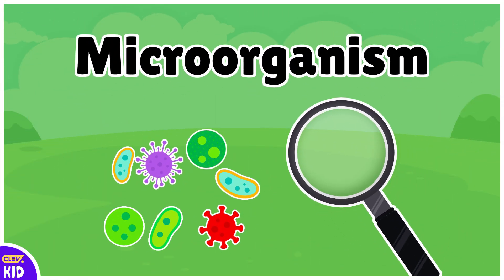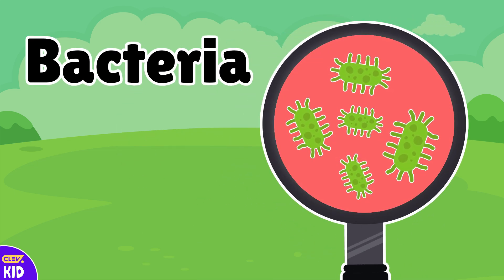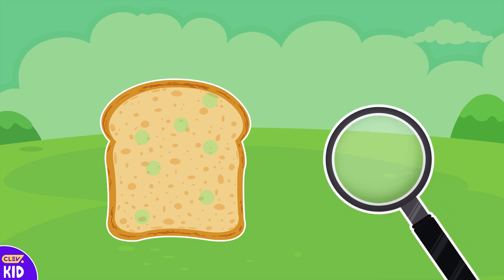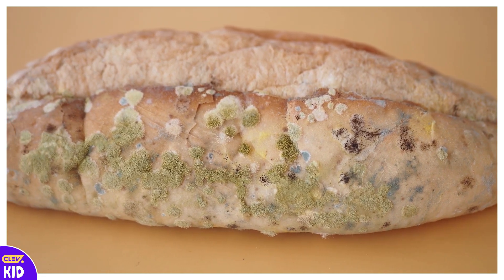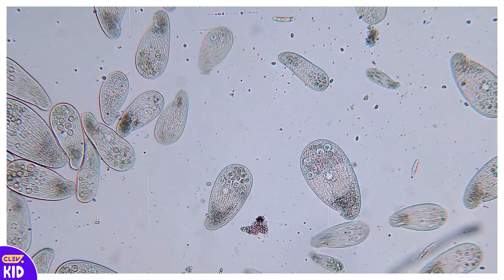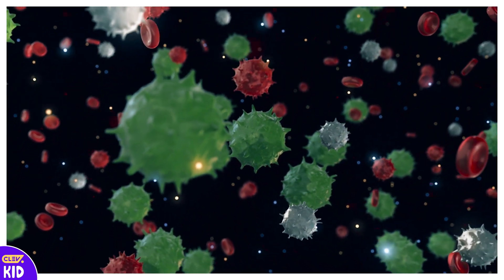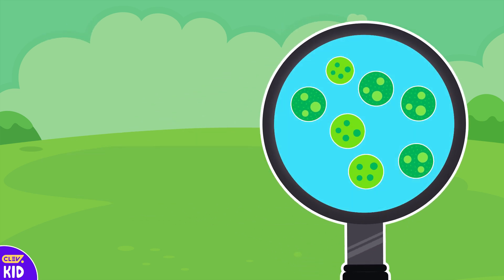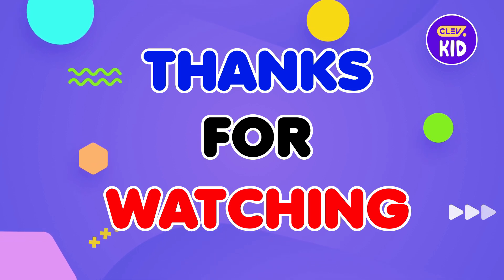ClevKid | Learn About Microorganisms Science for Kids, Toddlers & Preschool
Discover the amazing world of microorganisms with this science video for kids! Perfect for toddlers and preschoolers to understand the basics of tiny living things with fun and simple explanations.